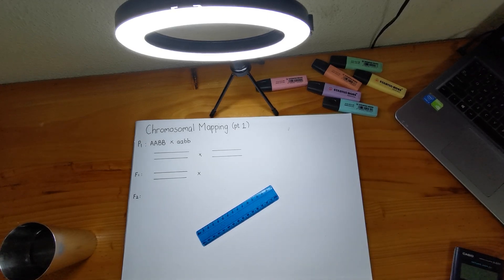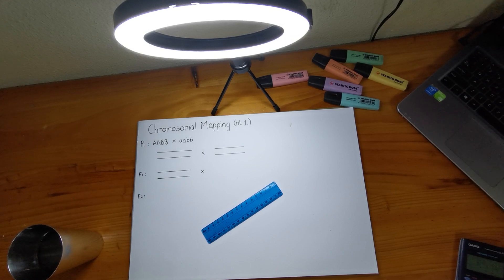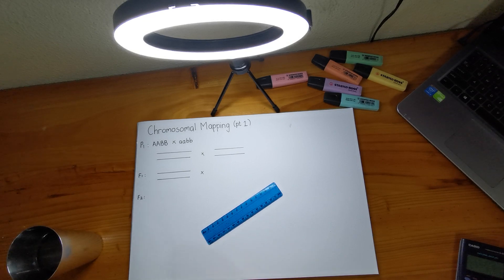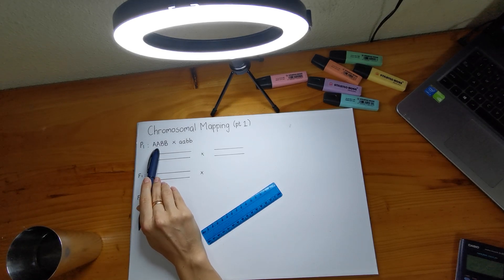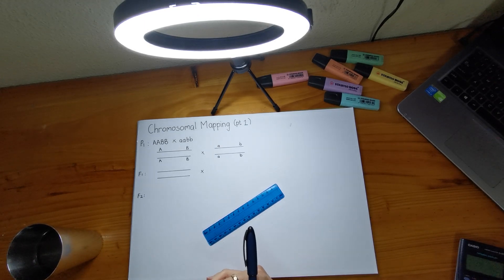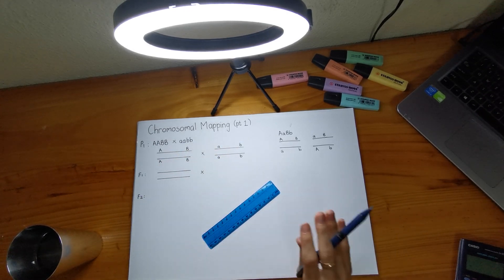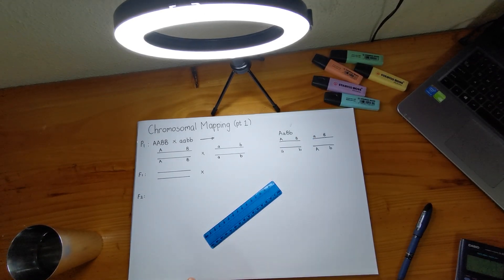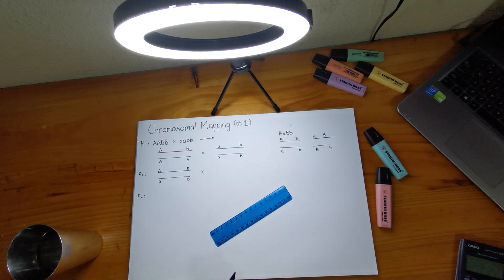Chromosomal mapping Pt1 (How to do a basic cross)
Hi Gen214,
My first video is up! I hope you enjoy the video.